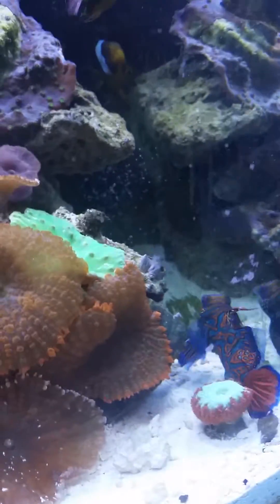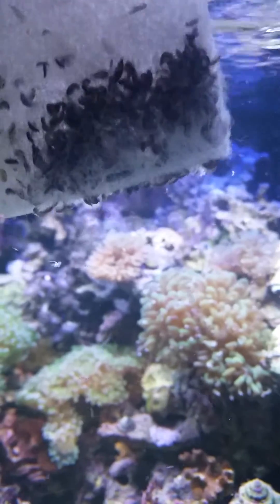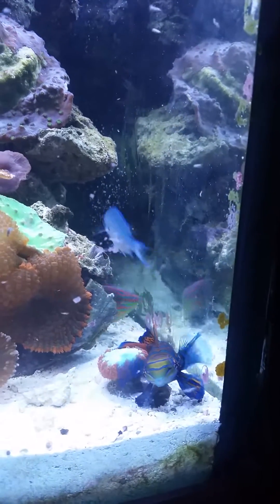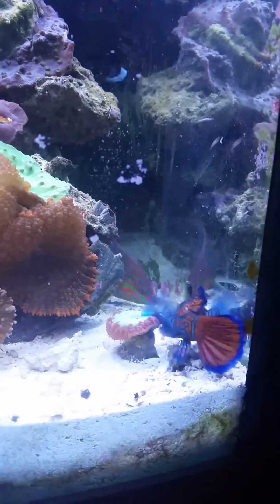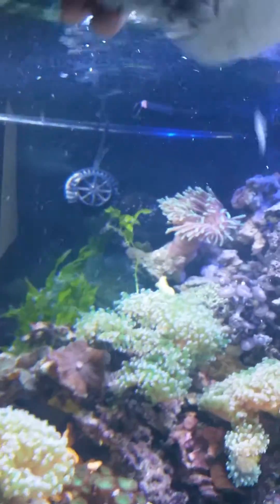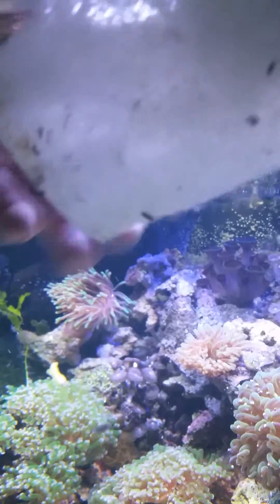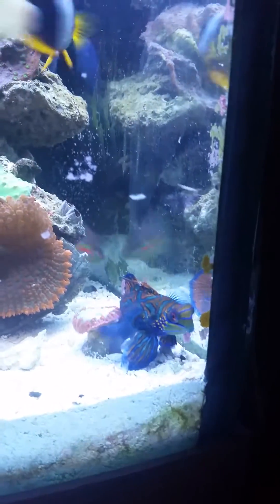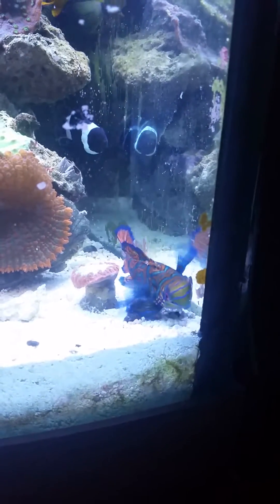Mandarin eating Amphipods & Copepods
Feeding a Mandarin